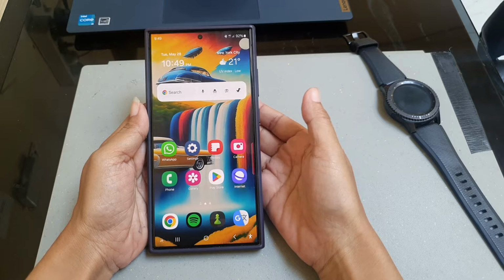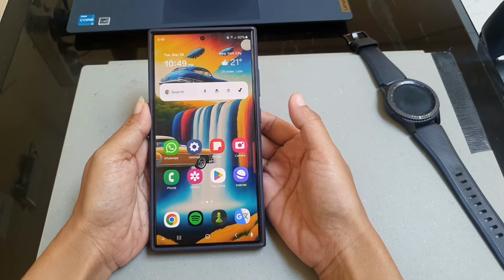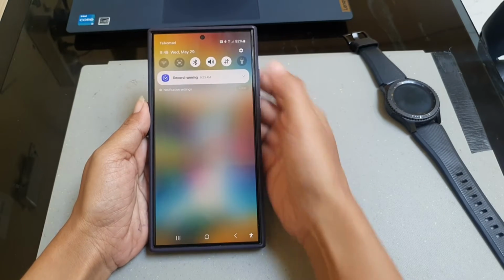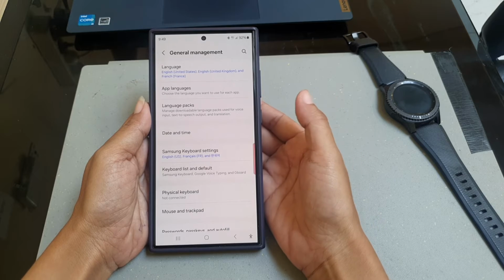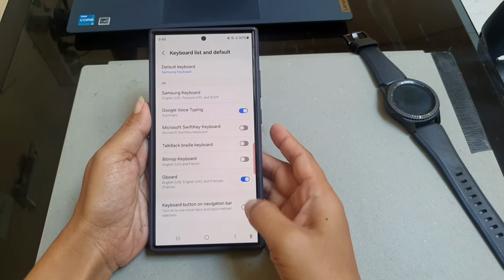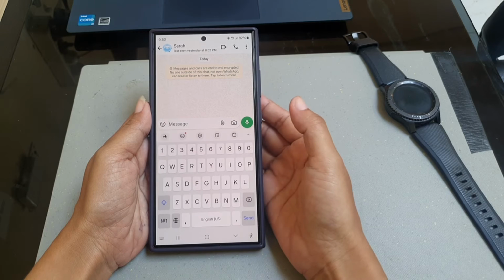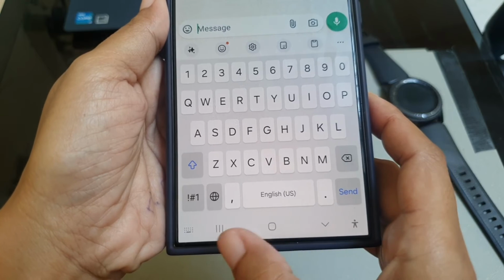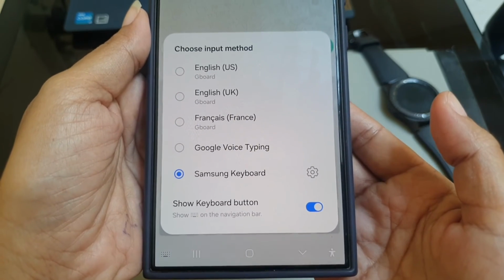How to quickly switch between keyboards on Samsung Galaxy S24 Ultra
In this video, you will find the steps on how to quickly switch between keyboards on Samsung Galaxy S24/S24+/S24 Ultra.

To quickly switch between keyboards on Samsung Galaxy S24 Ultra, instead of changing them on the phone's settings menu. You can enable show keyboard button on the navigation bar option so that you can use this button to easily switch between keyboards while you are typing by using the following steps:
- Tap "Keyboard list and default".
- Tap the grey on/off switch next to "Keyboard button on navigation bar" until the switch turns blue to turn it on.

When this option is on, your phone will display a small keyboard icon at the navigation bar when you're typing. You can tap this icon to easily switch between keyboards you have on your phone.